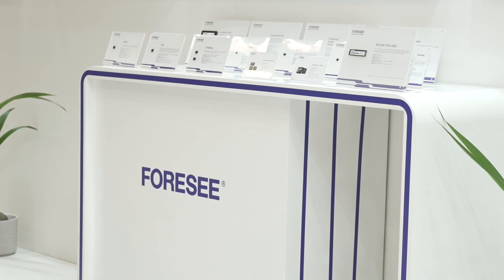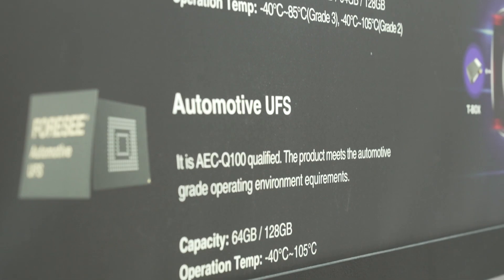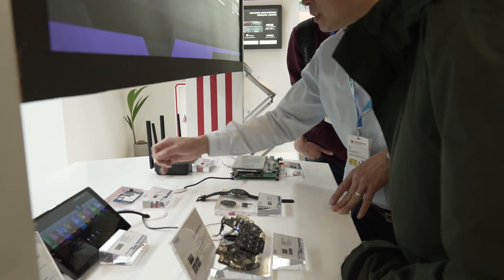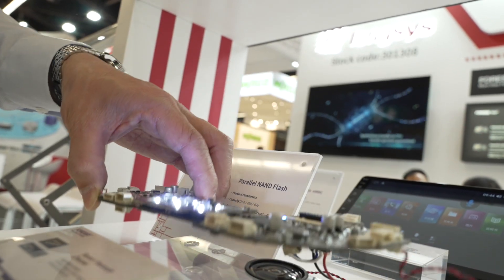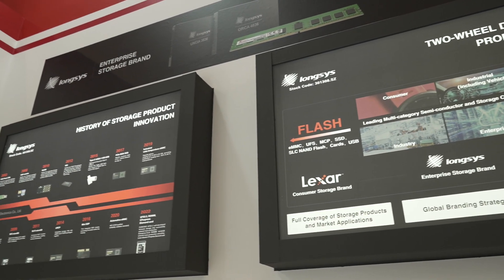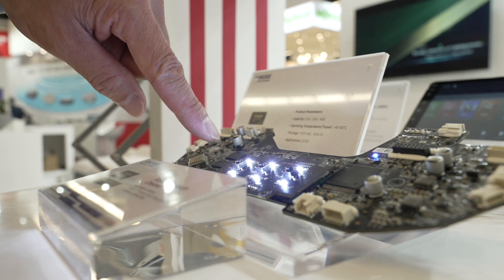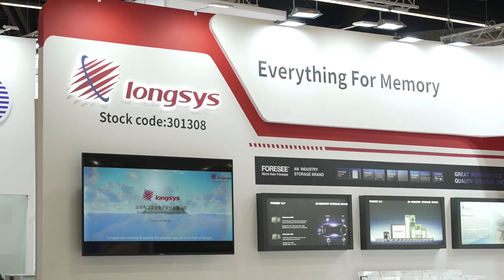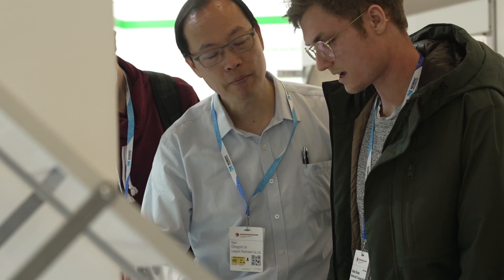Longsys, engaged in the R&D, design, and sales of storage, debut at embedded world 2023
Longsys, an exhibitor at Embedded World 2022, announced that it will be joining its industry storage brand FORESEE in participating in Embedded World 2023, which will be held in Nuremberg, Germany, from March 14h to 16, 2023.
Located at booth 1-112, Longsys will share several success stories and storage solutions for automotive, industrial, consumer electronics, enterprise data, etc. with clients on site to demonstrate its innovative achievements in the domain.

Video: Priya Atwal, emap